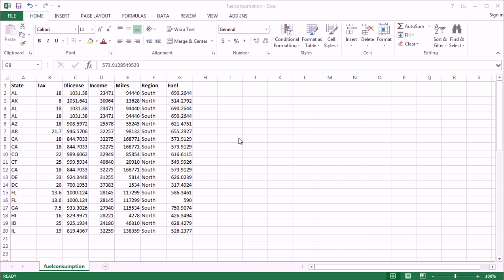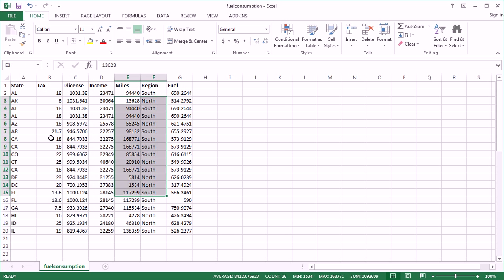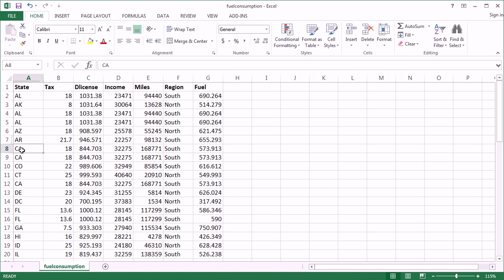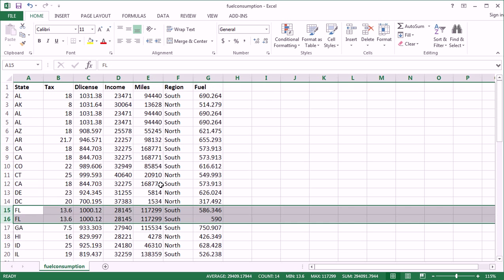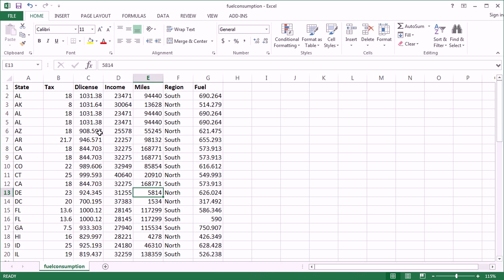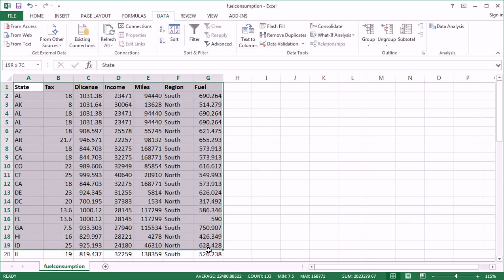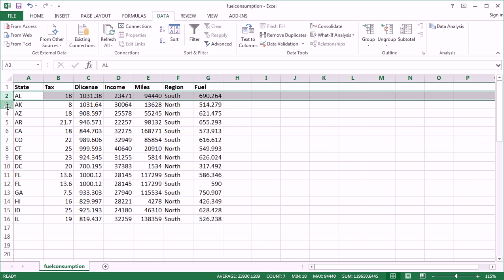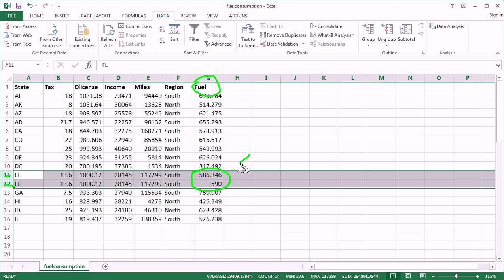Excel - Remove Duplicates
Remove duplicates in Microsoft Excel easily using built-in functionality.